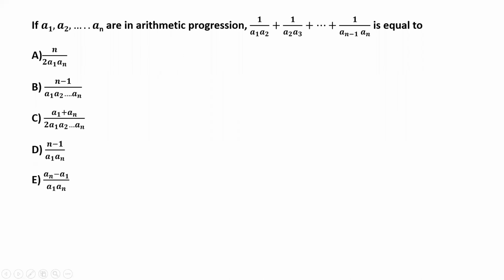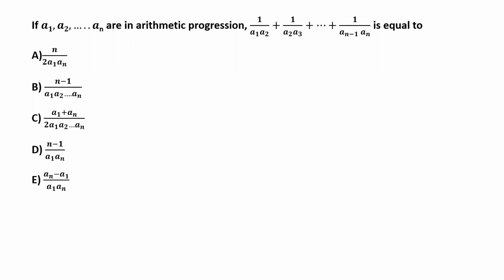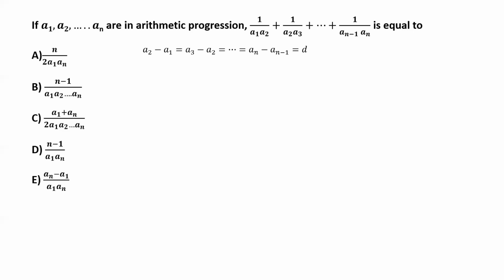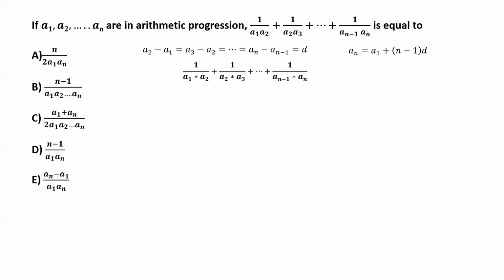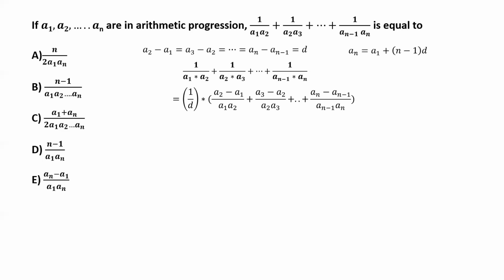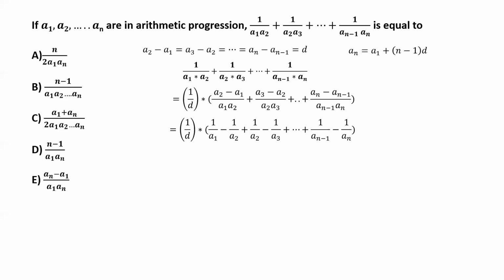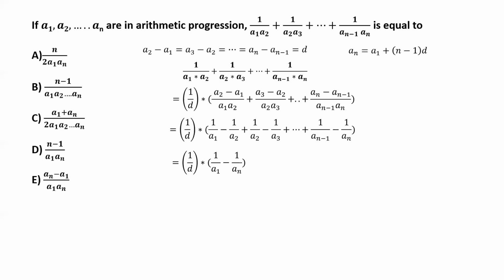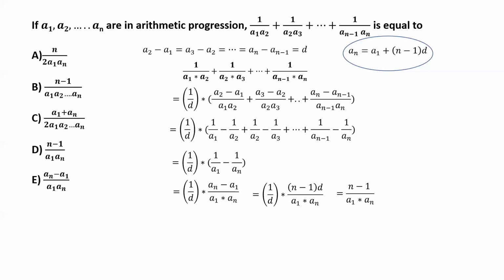Sequence and Series: Arithmetic Progression| GRE, GMAT, SAT, ACT, CAT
Learn to solve arithmetic progression problems.